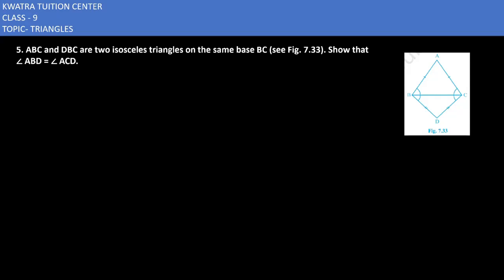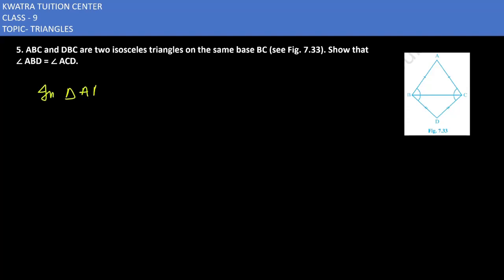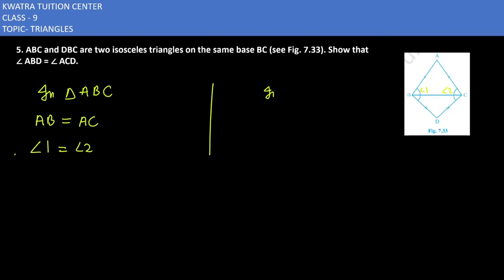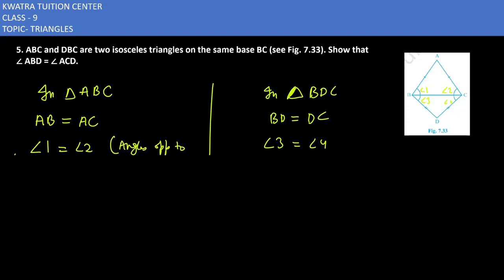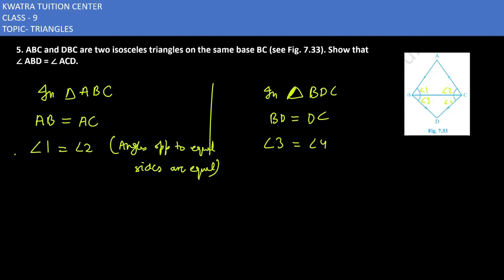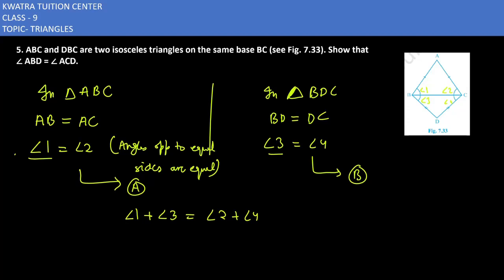5. ABC and DBC are two isosceles triangles on the same base BC. Show that ∠ABD = ∠ACD.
ABC and DBC are two isosceles triangles on the same base BC. Show that ∠ABD = ∠ACD.